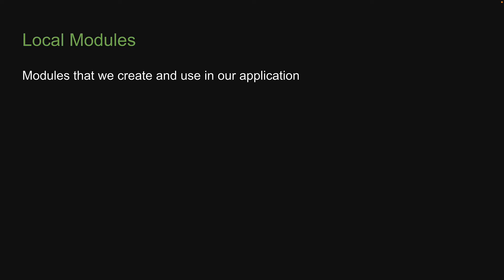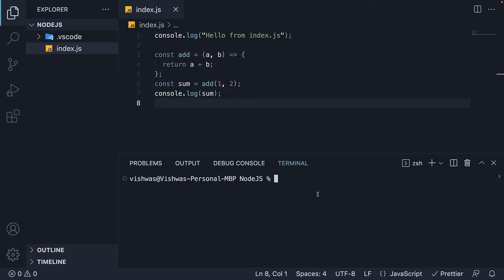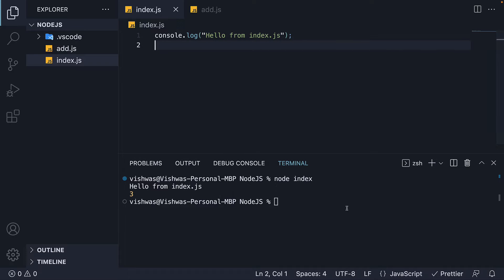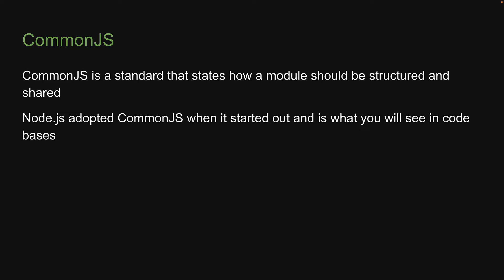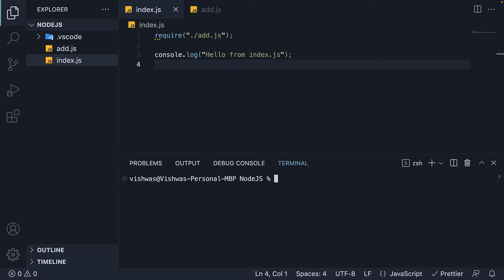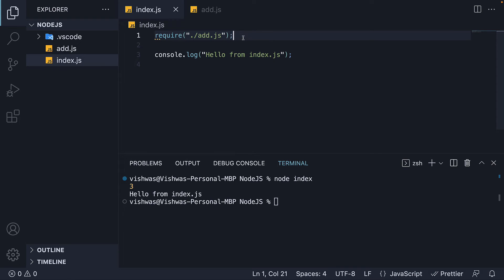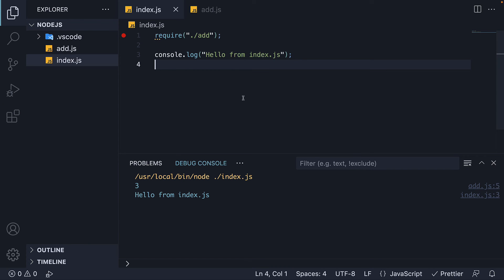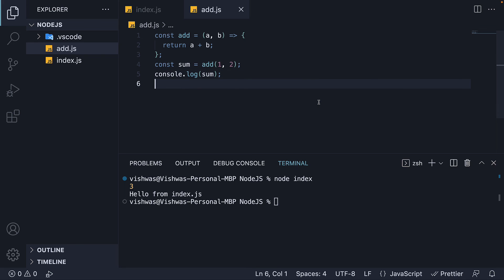Node.js Tutorial - 9 - Local Modules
Local Modules
Node.js Tutorial